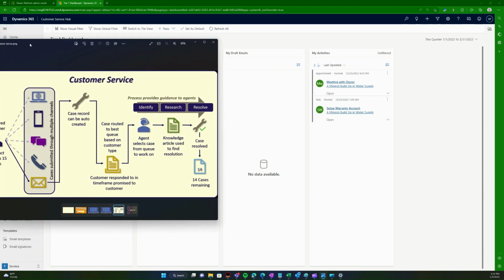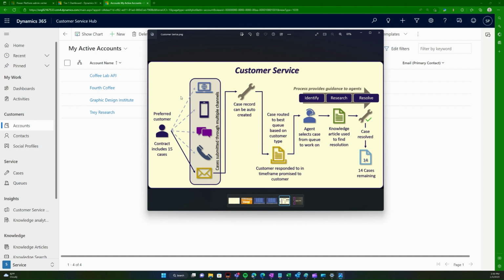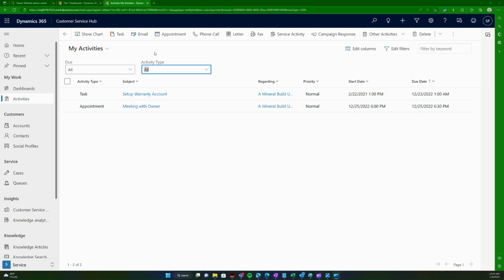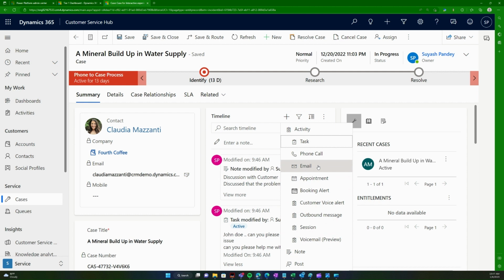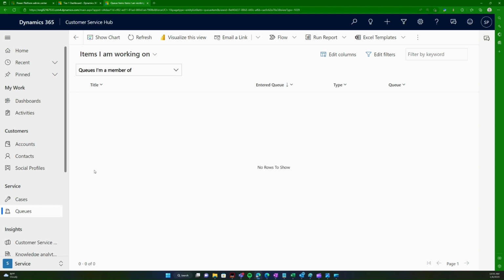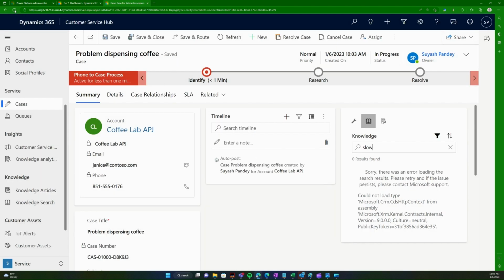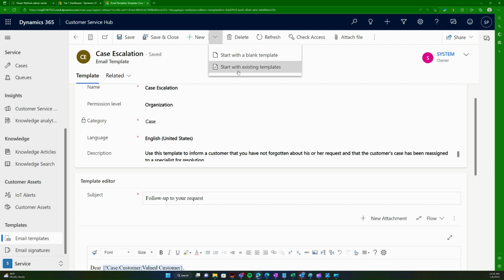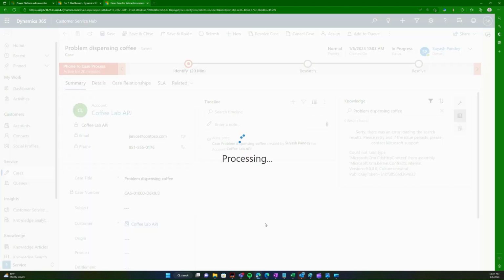Dynamics 365 Customer Service - Beginner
This should be your first video if you are leaning or want to work on Dynamics 365 Customer Service. IF you want to understand customer service process and how that is built and supported by Dynamics 365 Customer Service. We will talk about:

1) The Service Process
2) Case Creation
3) Queues
4) Customer Service Hub
5) Dashboard
6) Knowledge Articles